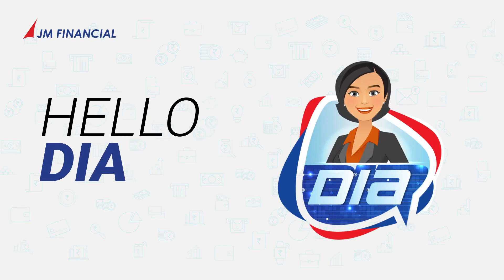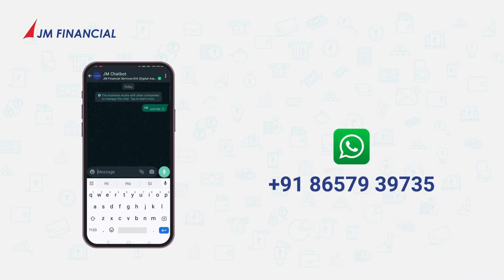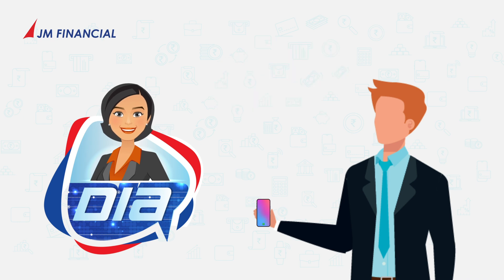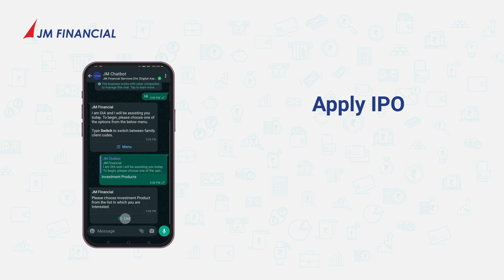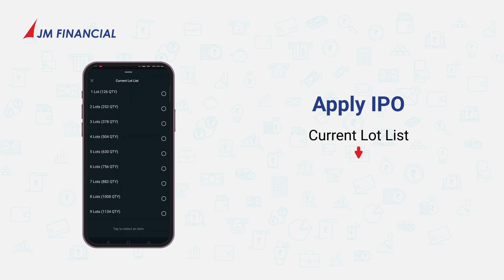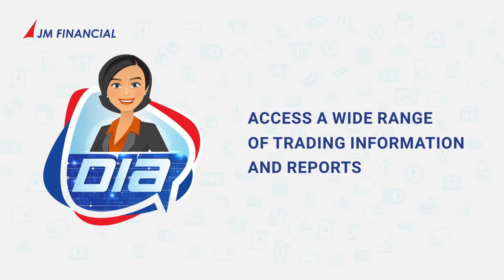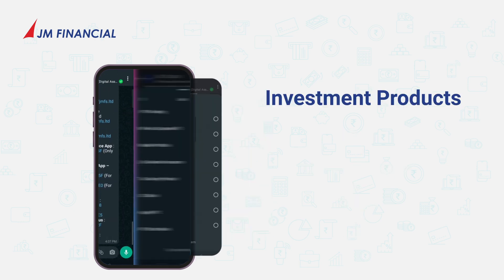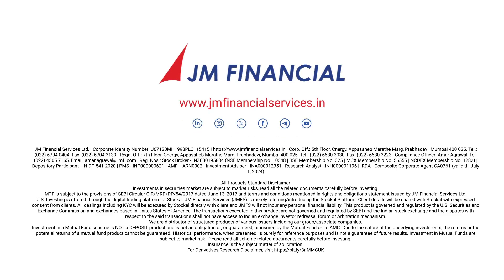DIA - JM Financial Services' Digital Assistant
Introducing DIA - JM Financial Services' Digital Assistant, who can help apply for IPOs, access financial reports, a wide range of trading information and much more.